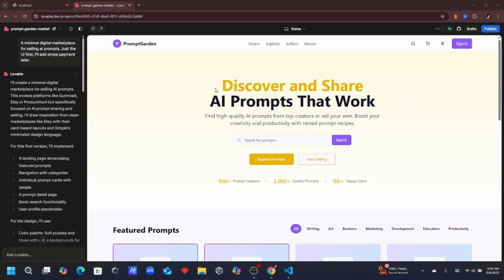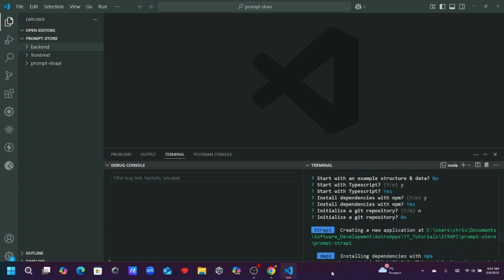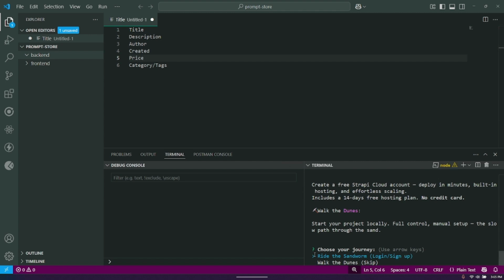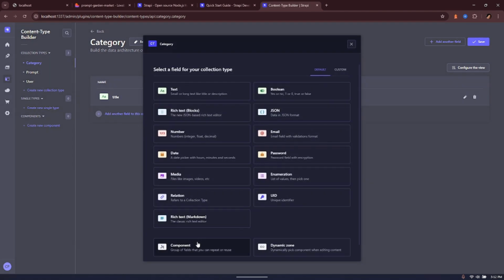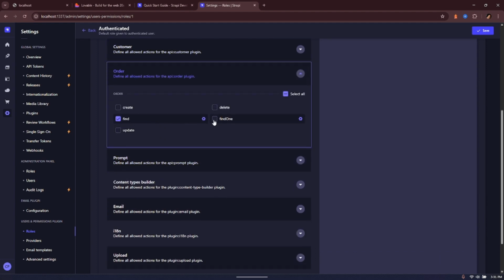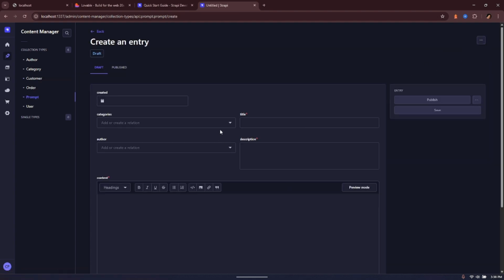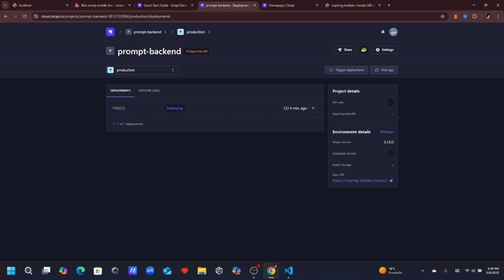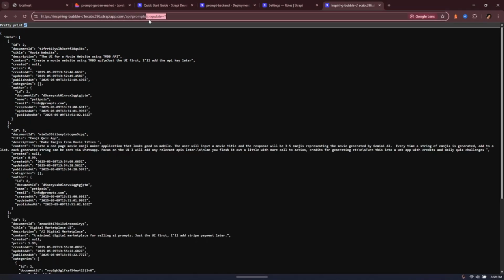Create a Modern AI Marketplace From Scratch with Astro.js and Strapi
Create a Modern AI Marketplace From Scratch in 2025!

In this tutorial we will step up the backend using Strapi Cloud. We will explore how to create collection types, set permissions and roles, deploy to the cloud and view our API.